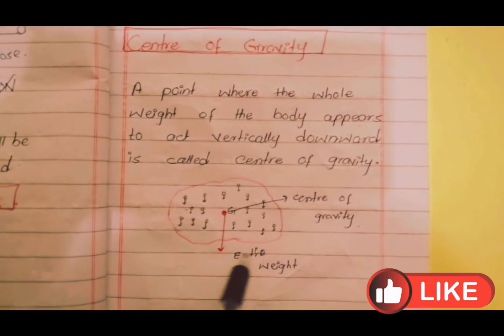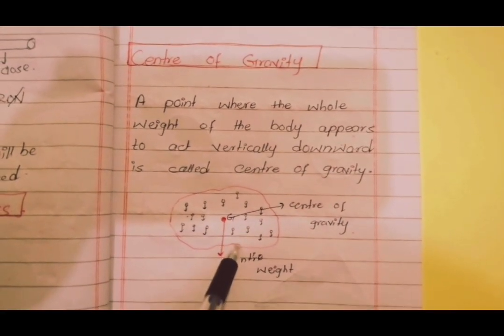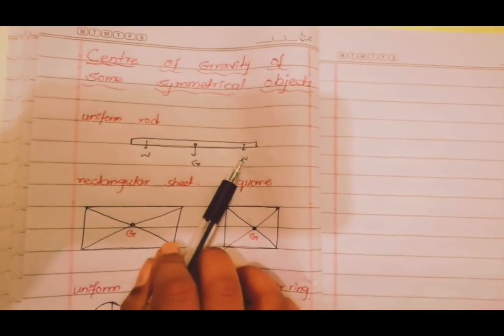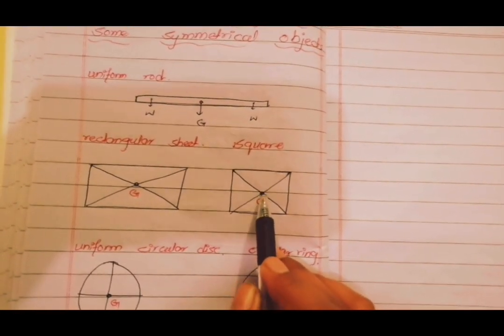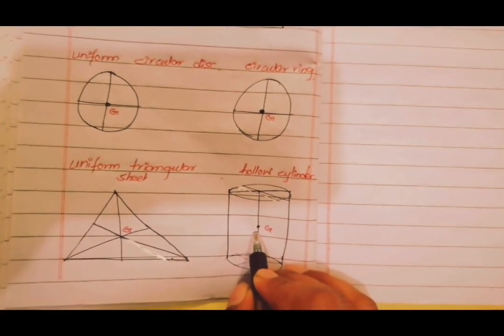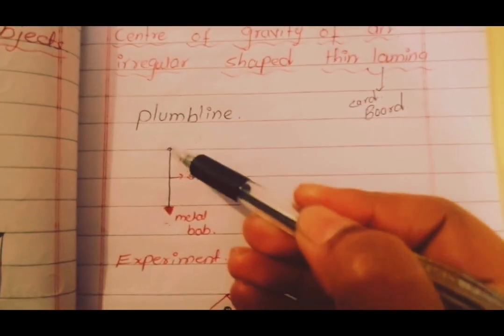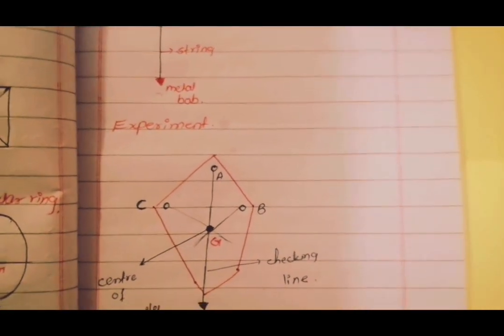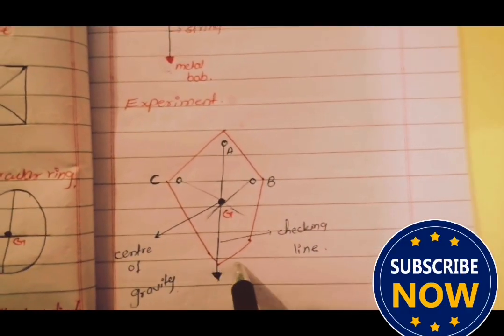Matric part-1 ch:4 Turning effect of forces Topic: Centre of gravity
In this lecture of class 9th chapter 4 Turning effect of forces we will cover the topic of centre of gravity .
After this lecture students will be able to clear their concepts about this topic and they will easily prepare this topic from book.